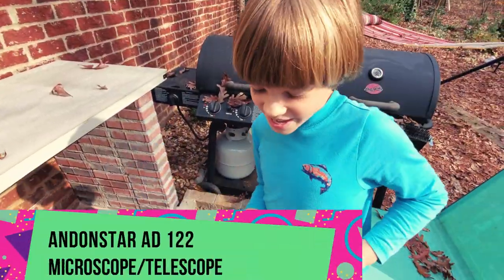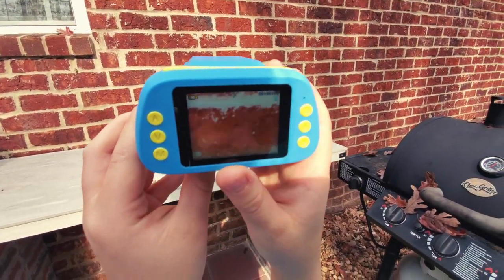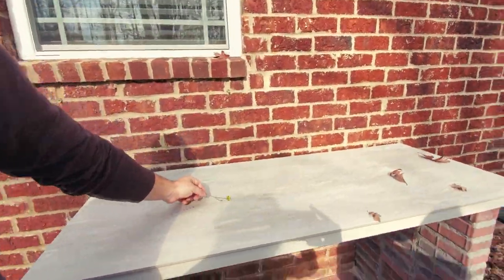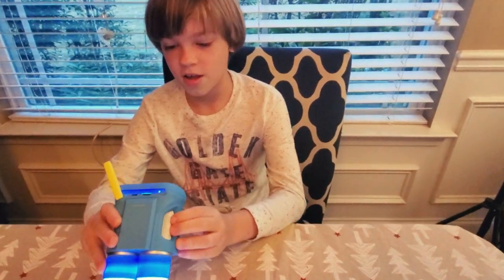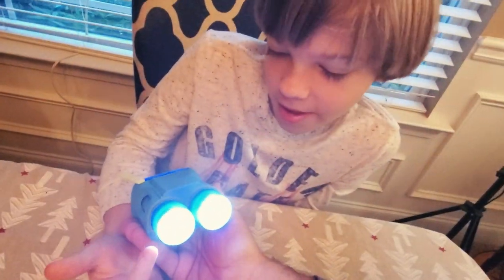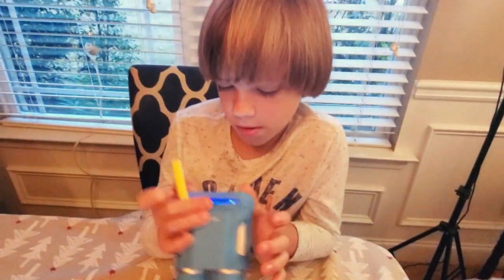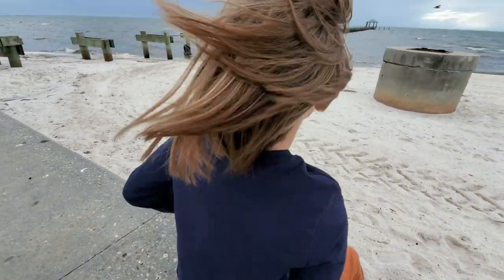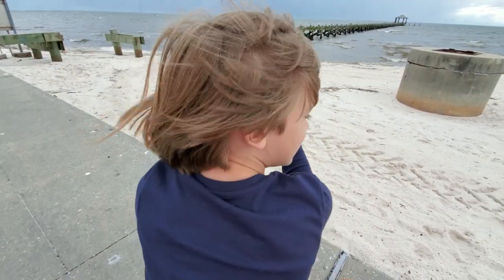Andonstar AD122 Kids Microscope & Telescope. Solid first microscope for children.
Andonstar AD122 is a super light rechargeable portable microscope & telescope for kids, ideal as a first microscope for kids. It has double lens, suitable for kids‘ magnification. Andonstar is super light and easily rechargeable. We had a lot of fun observing nature.
Kids Adventures with Sweetie Fella Aleks have a strong desire to travel – wanderlust!!!, see DIFFERENT places, play with TOYS & do WEIRD things. We have one goal to inspire, entertain & influence others. Be yourself, be COOL your own way, have FUN and chase a clout! BTW if you accidentally put meat in a veggie burger you are NOT canceled – YOU are CAMACHO FELLA Retweet? PEACE OUT

VOTED ONE OF 40 BEST KIDS CHANNELS ON YOUTUBE